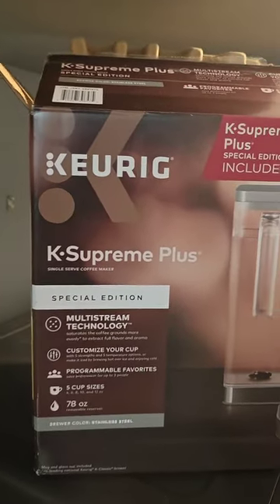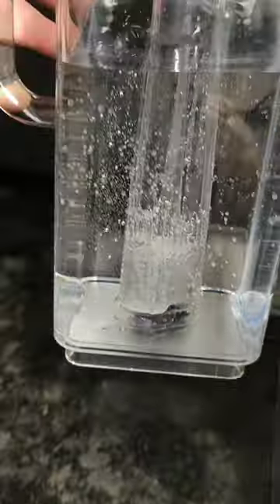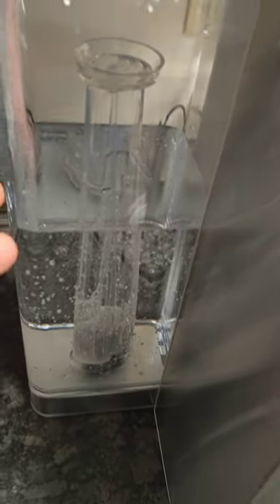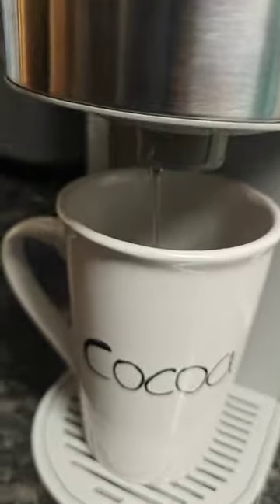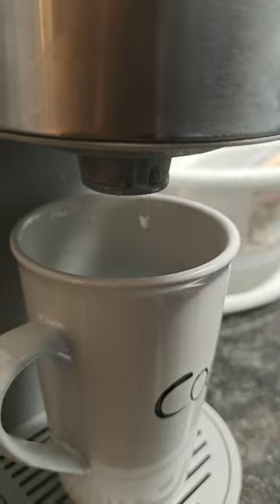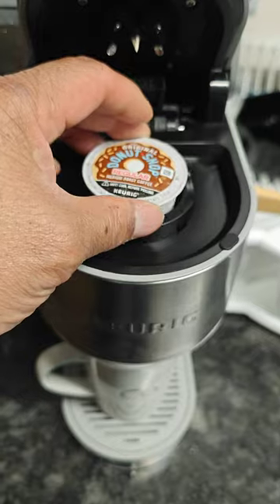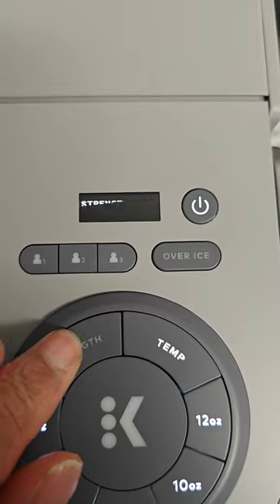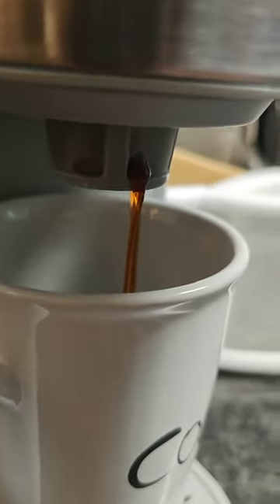Keurig K-Supreme Plus single serve coffee maker.Recorded using the( One Plus Open)